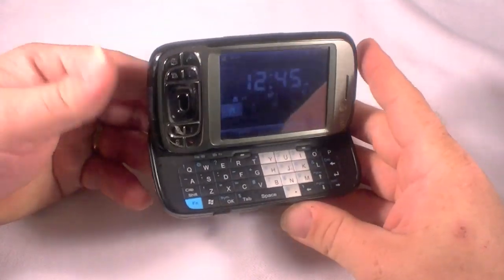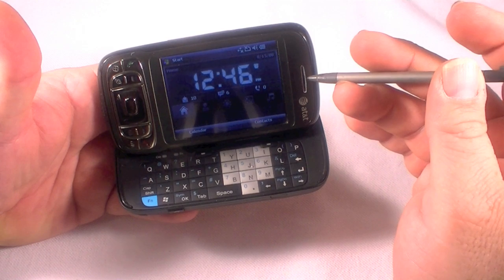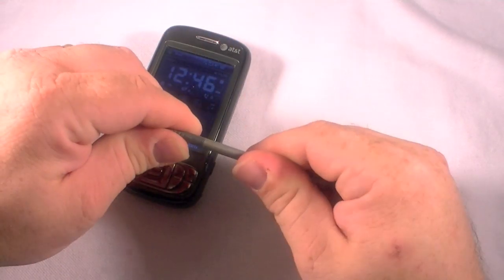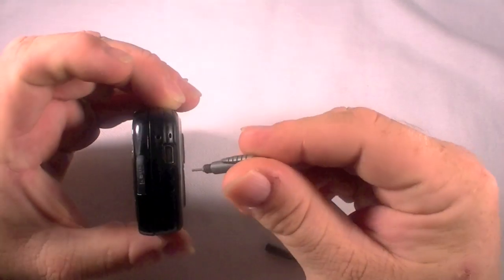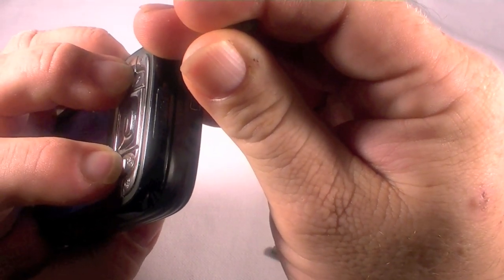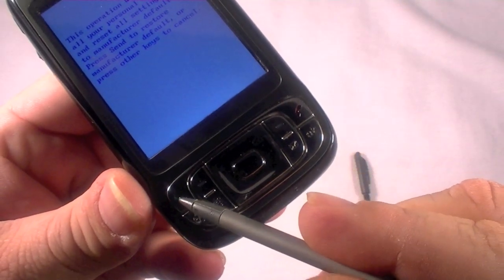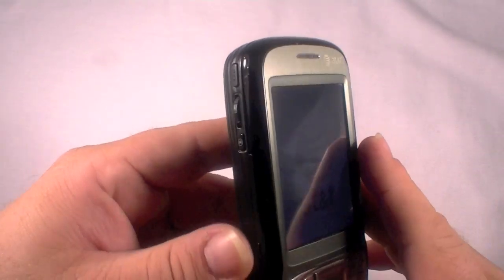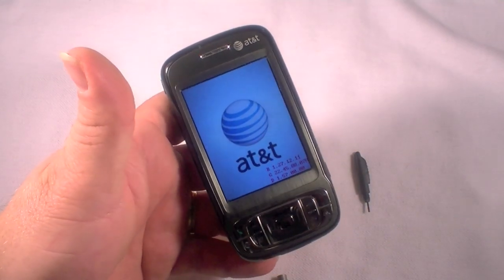HTC Tilt Hard Reset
Here is the procedure for doing a hard reset or factory reset of the HTC Tilt.